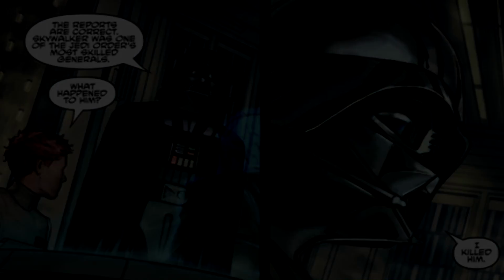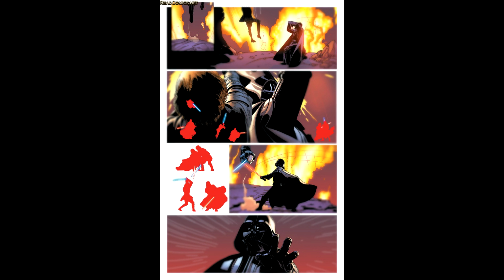Top 5 Darth Vader Moments!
In this video i will be listing off 5 of the best moments Darth Vader has had in the canon star wars saga. It's in all forms of media. 2 of them are from comics, 1 is from a film, 1 is from a book, and the other a tv show. i felt is was necessary to  have at least one from each thing he has been in :)